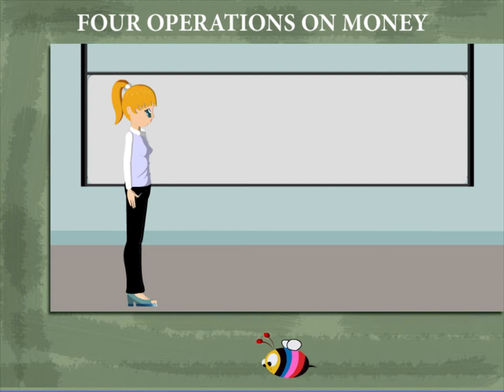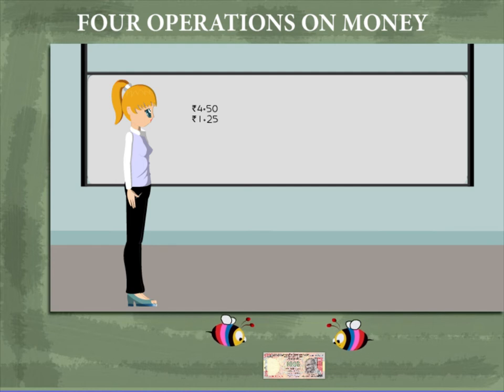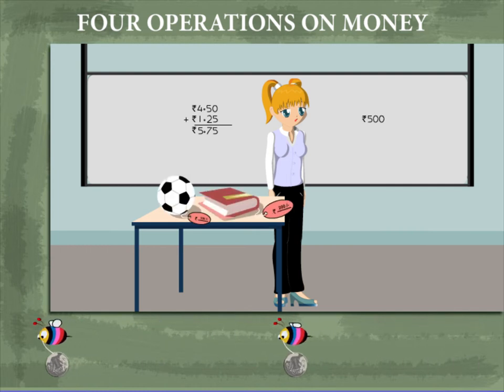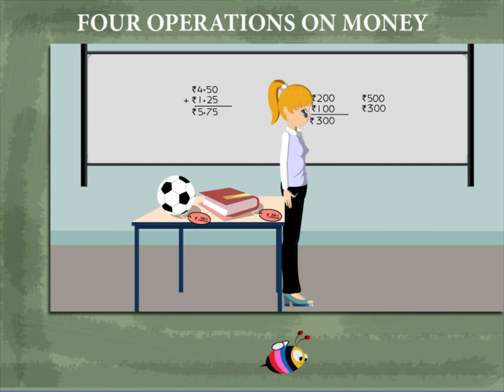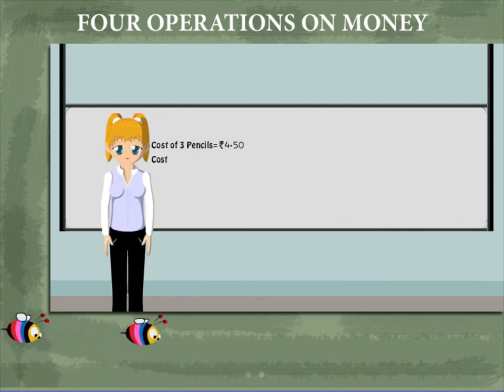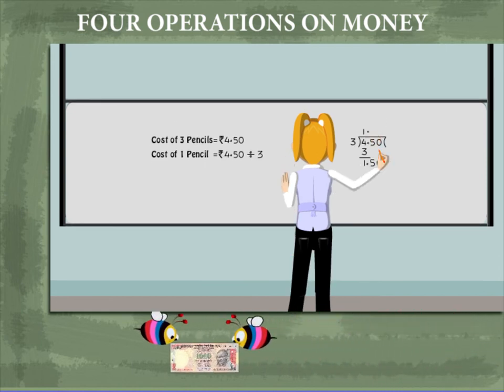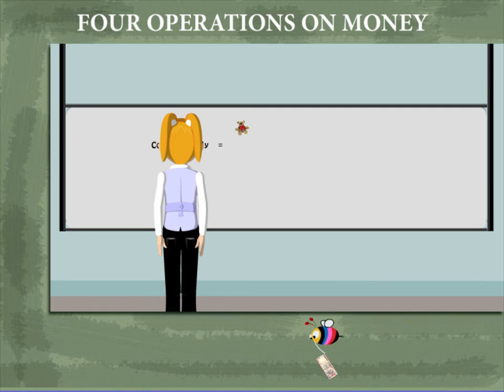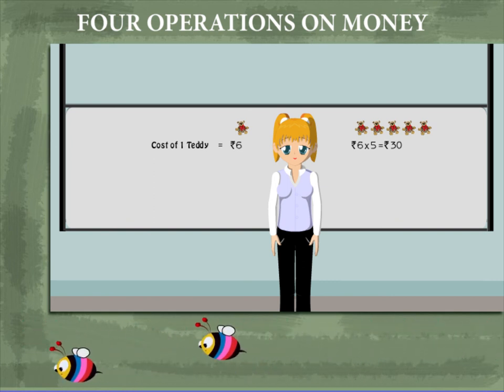Bar graph U-9 class.4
TOPIC  : MATHS ( BAR GRAPH   U-9)
CLASS : 4
 BY        :  DIGI NATURE